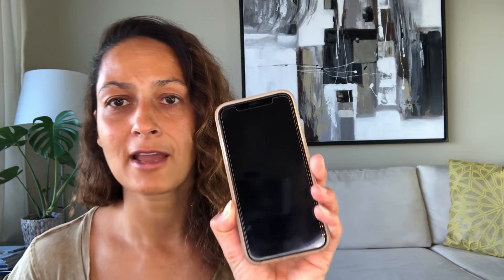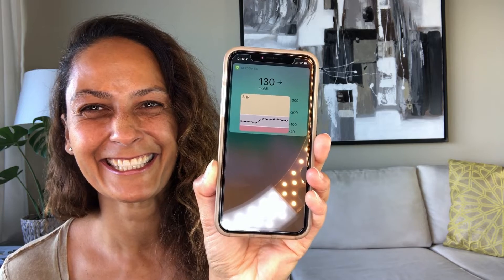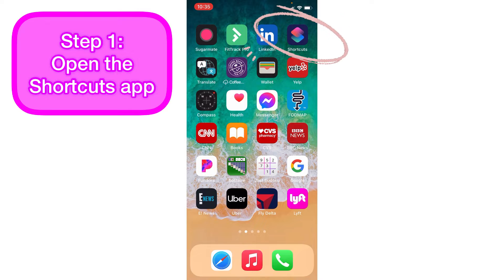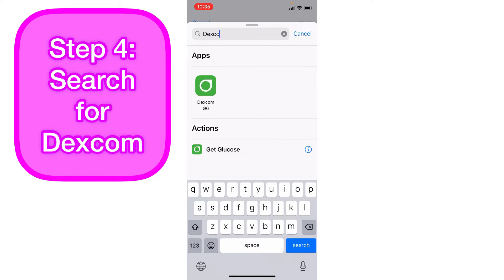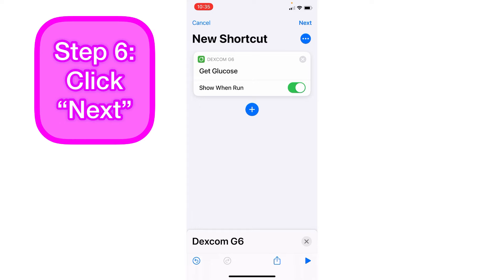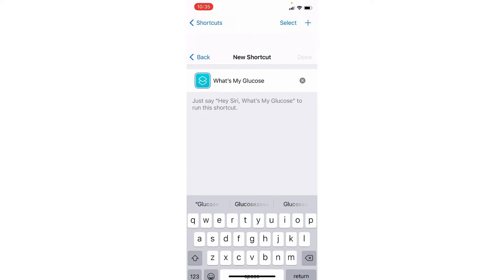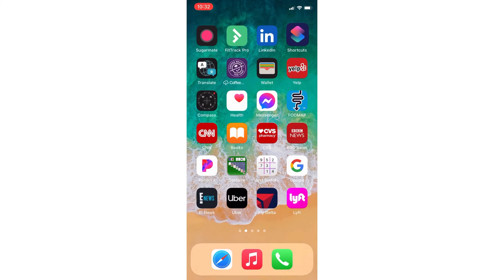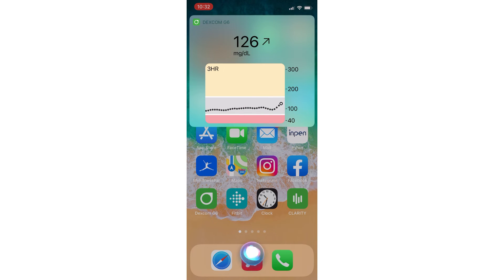Siri Shortcut for Dexcom G6 CGM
In less than 3 minutes I’ll teach you how to set up a Siri shortcut to your Dexcom CGM so Siri can read your Dexcom readings out loud for you.

PRODUCTS MENTIONED: Dexcom G6 Continuous Glucose Monitor (CGM), Siri, iOS